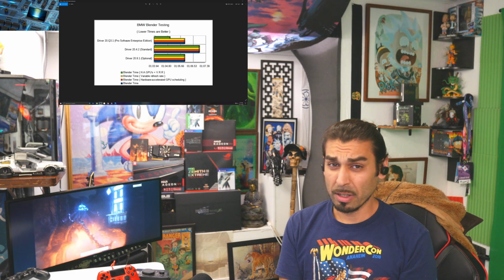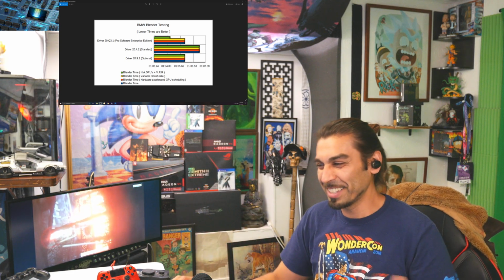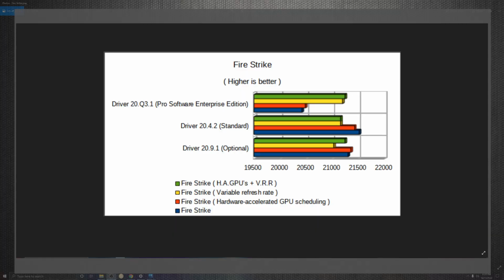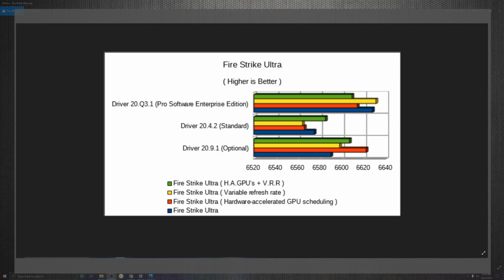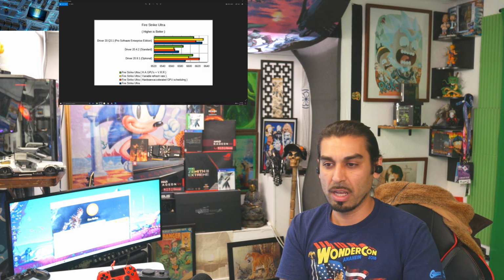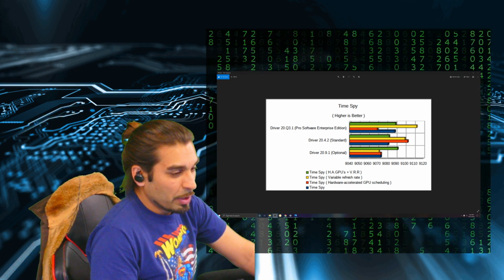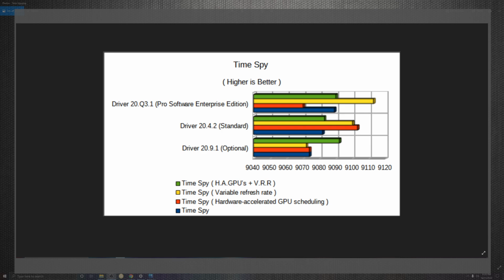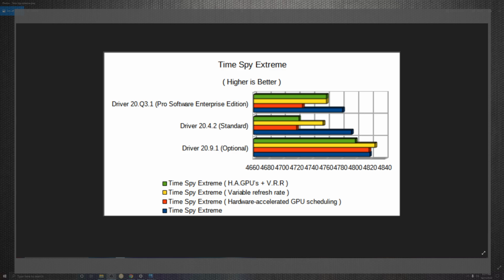What AMD Radeon Software Adrenalin to use 20.4.2 Vs 20.9.1 Vs 20.Q3.1 💻 Gpu News 2020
Hello Everyone today we're going to take a more in-depth look at the adrenalin software line up

From :

Standard
- 20.4.2
Optional
- 20.9.1
 Pro Software for Enterprise
- 20.Q3.1

all three of these software's have their strong suit on the windows ecosystem that it runs on the tests were done on

Windows 10 2004 Current update:

- September 8, 2020—KB4571756 (OS Build 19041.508)
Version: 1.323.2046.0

For those wanting to check out the standard or optional along with the Enterprise software

here is the link to AMD sites to search for you gpu and the current options

@AMD  great driver work

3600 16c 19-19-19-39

4k live encoder

X264

Cpu:

AMD 2950x

100% Safe
100% Fun

api talk:

Radeon boost
20.9.1 vs 20.4.2 vs 20.Q3.1
3dmark
amd radeon software 20.9.1 update
benchmark
new adrenalin 20.9.1
new amd
radeon adrenalin
radeon vii
vulkan
zen 2
amd radeon

neon noir
radeon 7 neon noir
gskill
Ray tracing